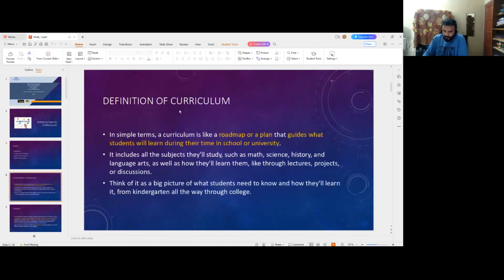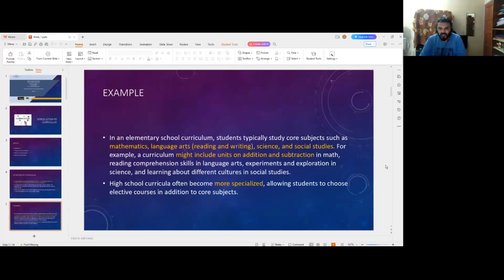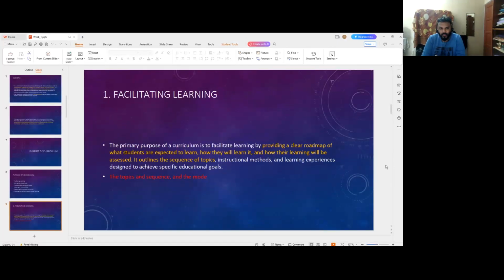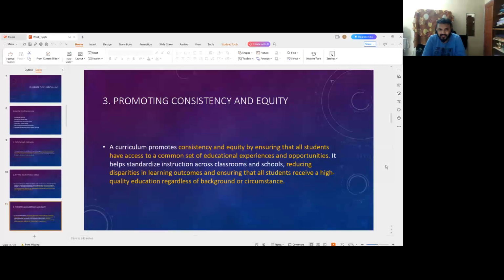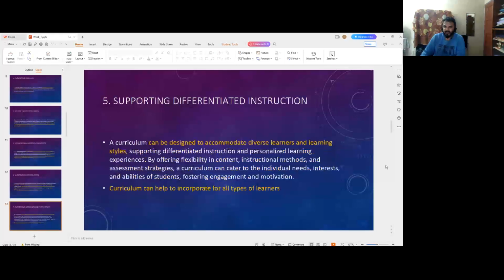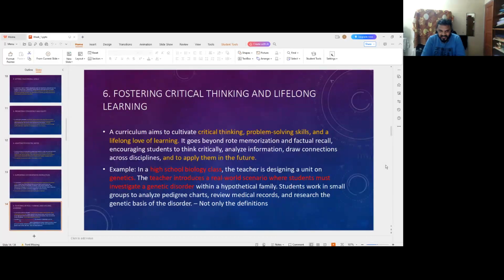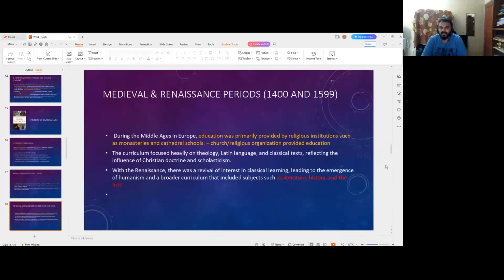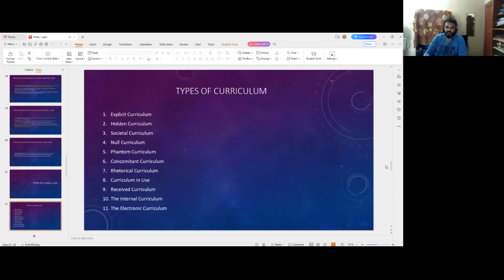UNITAR MOCK Teaching 15 Mins and 28 Seconds